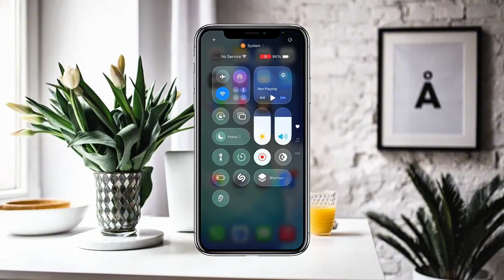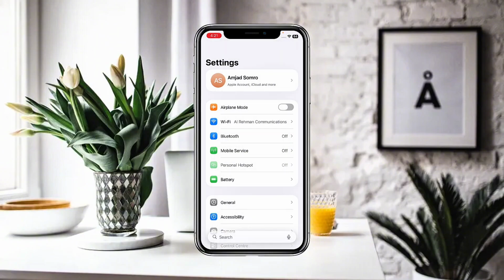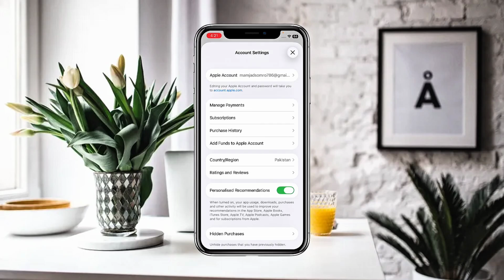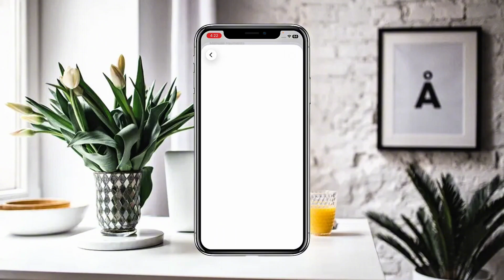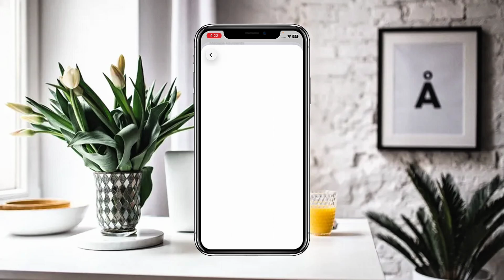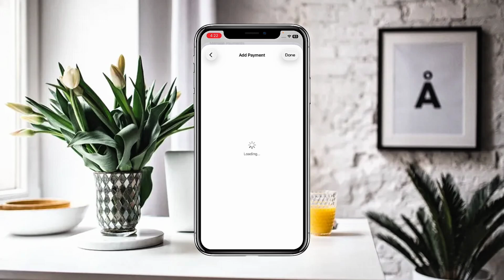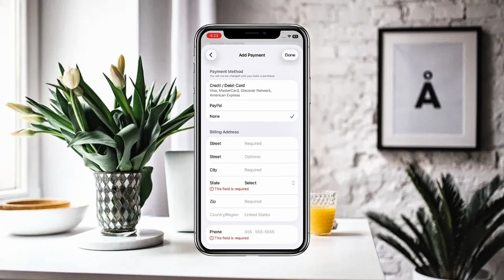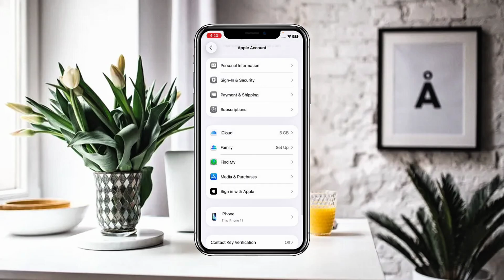How to Change Country or Region on iPhone iOS 26 Without Payment Method 2026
In this video, you’ll learn how to change country or region on iPhone iOS 26 without payment method 2026, explained step by step. If you’re stuck because Apple keeps asking for a card, this guide on how to change country or region on iPhone iOS 26 without payment method will help you fix it easily.

We’ll show you how to change country or region on iPhone iOS 26 without payment method, how to switch App Store region safely, and how to update your Apple ID country without adding any credit card or payment option.

📱 This tutorial covers how to change country or region on iPhone, how to change App Store country without payment method, and how to fix “payment method required” error in iOS 26. Perfect if you want to switch to the United States App Store in 2026.

🔍 What You Will Discover in This Video:

How to change country or region on iPhone iOS 26 without payment method

How to switch App Store country without adding a card

How to fix “payment method required” on iPhone iOS 26

Apple ID settings you must change before switching region

Important tips before changing country or region in 2026

Watch till the end to fully master how to change country or region on iPhone iOS 26 without payment method 2026 🚀

change country iphone without payment
change region iphone ios 26
iphone ios 26
apple id change country no payment
app store change country without card
iphone region without payment method
change apple id region ios 26
iphone app store usa
change country iphone tutorial
apple id region change without card
iphone app store no payment
change region on iphone
apple id country ios 26
iphone 2026
iphone settings tutorial
app store region iphone
usa app store iphone

change country iphone without credit card
iphone change app store country no payment
apple id change country without payment
change iphone region to usa without card
ios 26 change country without payment
iphone payment method required fix
change app store country iphone 2026
iphone country region settings
apple id region change tutorial
change app store to united states
iphone ios 26 tips and tricks
how to switch app store country iphone
change apple id region without payment method
iphone region not changing fix
ios 26 apple id country
iphone app store country change 2026
change country on iphone step by step
apple support change region